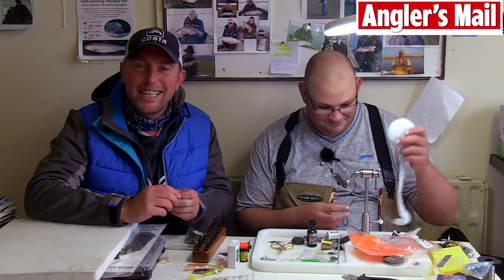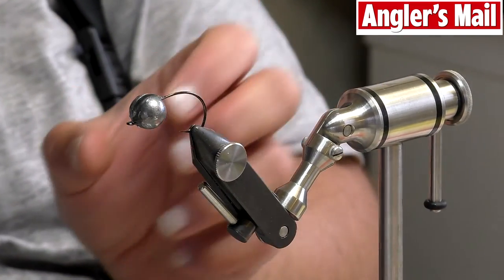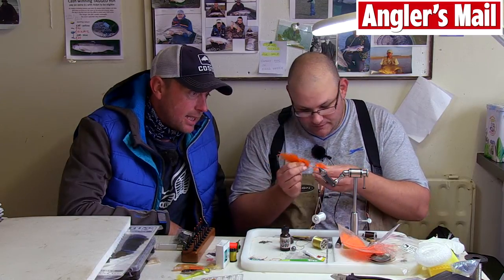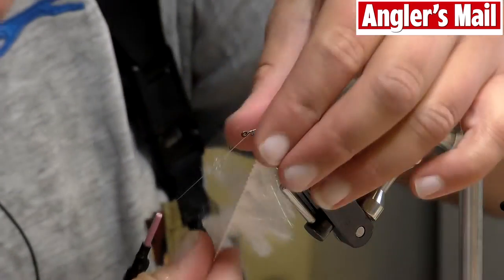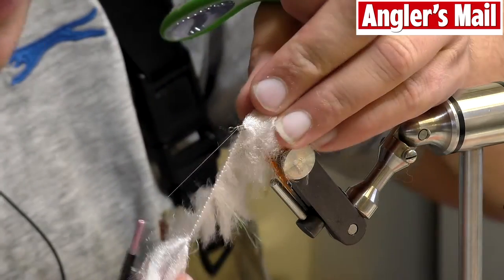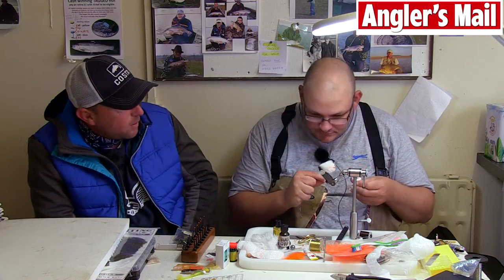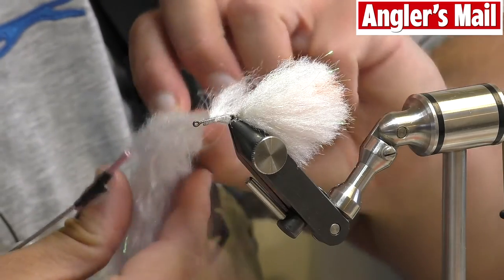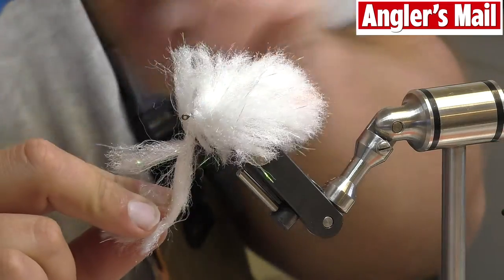Brilliant perch lure!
See how an expert fly tyer makes a special creation for our man Steve Collett - the Angler's Mail columnist explains all in the magazine!